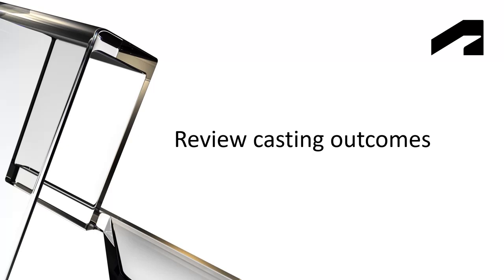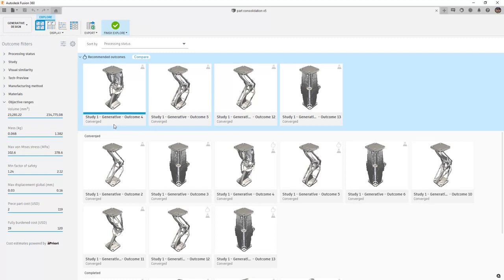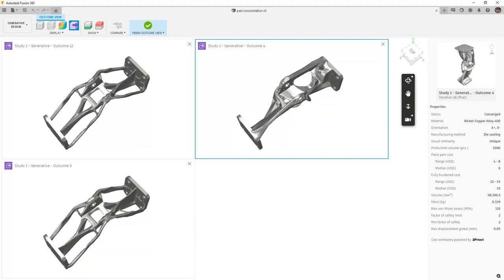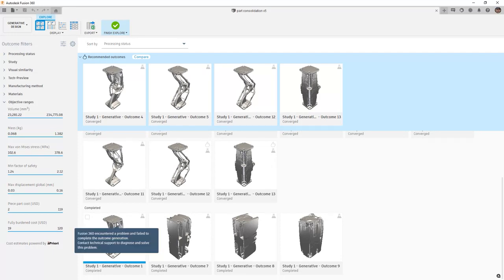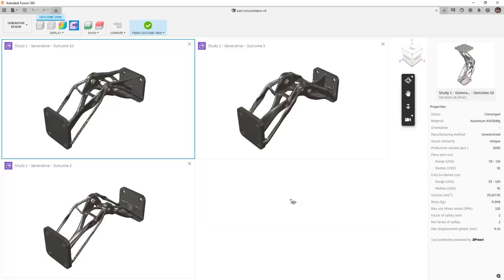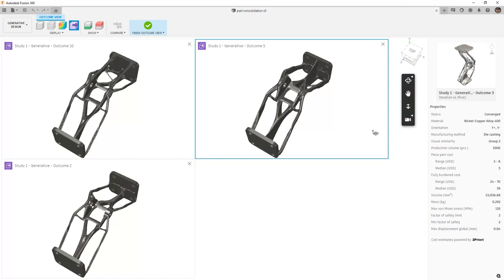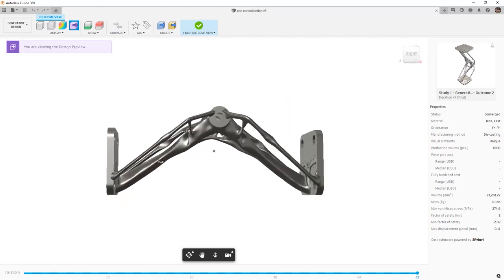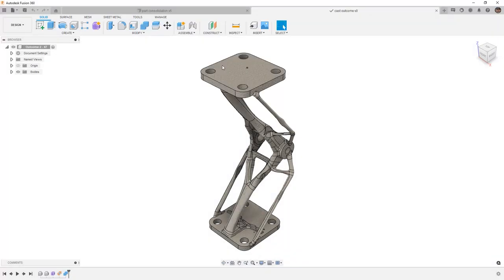Review casting outcomes